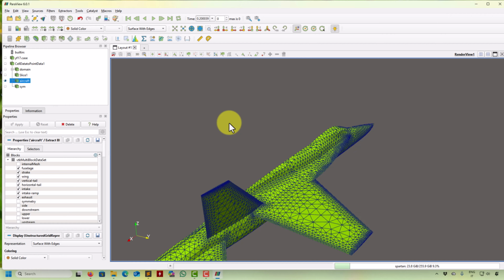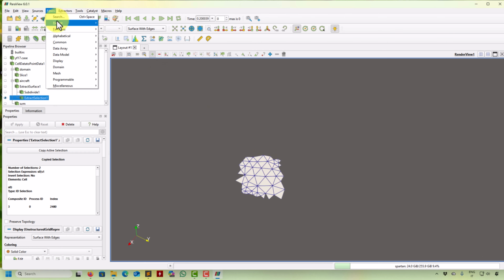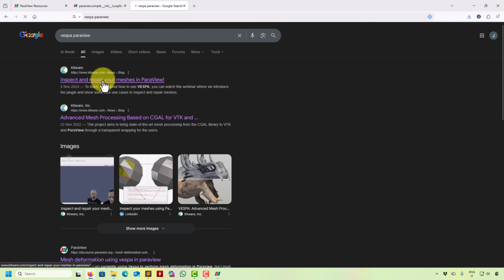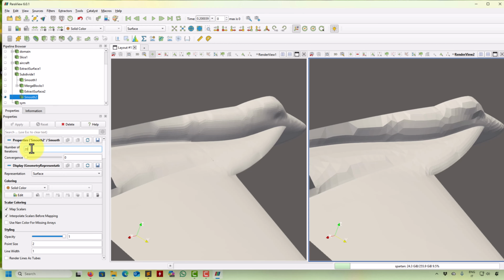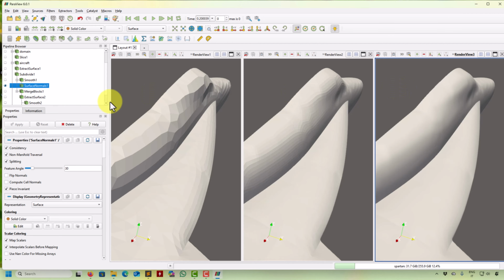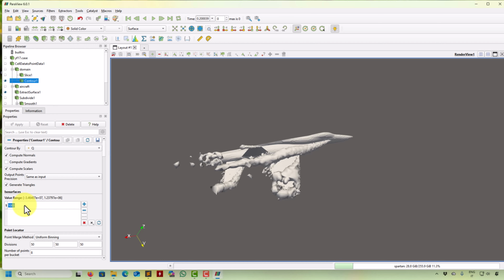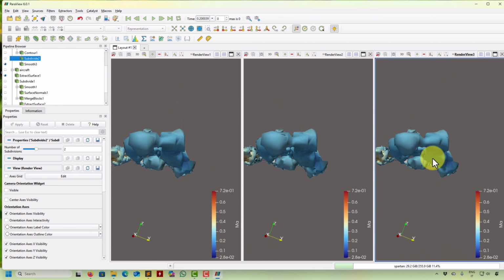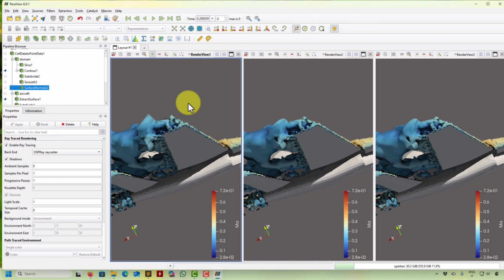🍪 CFD cookie - Mastering paraview - The YF17 dataset - Part 13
- Subdiving surface triangulations
- Smoothing surfaces
- Triangulate and subdivide surfaces
- Merging blocks
- Comparing views
- Ray tracing

VESPA: Advanced Mesh Processing Based on CGAL for VTK and ParaView